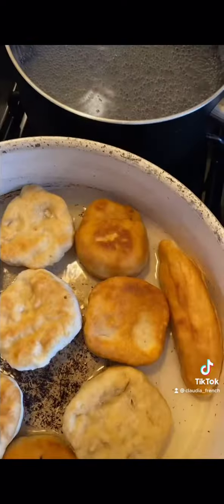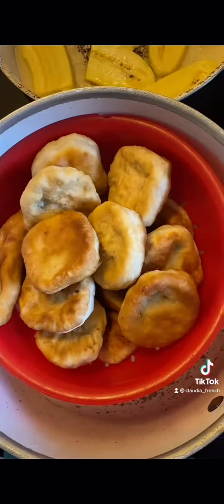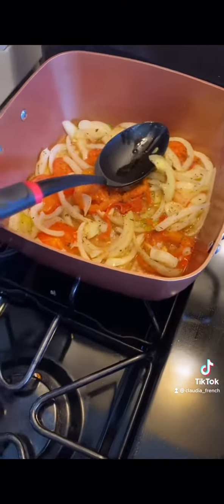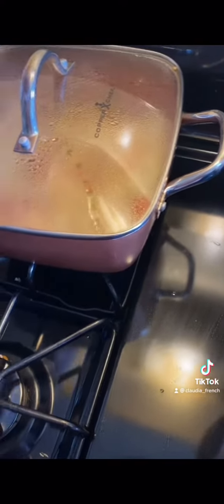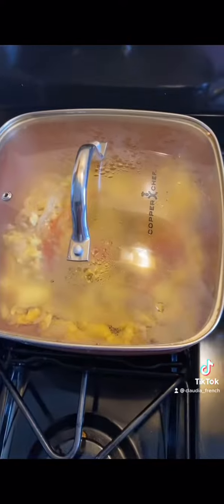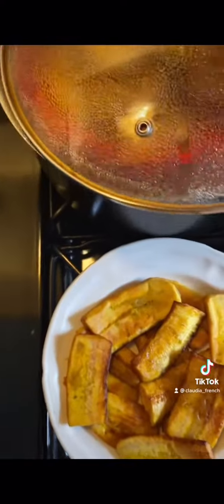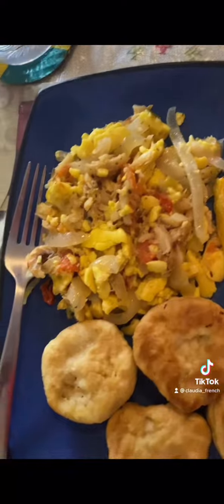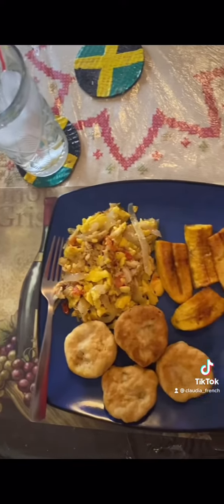Ackee And Saltfish (codfish) With Fried Dumplings And Fried Plantains 😋🇯🇲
Today’s Serving ⬇️
Ackee And Saltfish (codfish) With Fried Dumplings And Fried Plantains And To Wash That Down A Tall Glass Of Homemade Lemonade ❤️🇯🇲

IF AT ANYTIME YOU DEVELOP AN APPETITE FOR A PARTICULAR MEAL AS LONG AS YOU’RE ABLE TO AFFORD THAT MEAL ... ... PLEASE SATISFY YOUR CRAVING ❤️🙏🏼

EMANCIPATE YOURSELF FROM MENTAL SLAVERY NONE BUT OURSELVES CAN FREE OUR MIND💯 Bob Marley🇯🇲🙏🏼

HAPPY EMANCIPATION DAY JAMAICA 🇯🇲🇯🇲